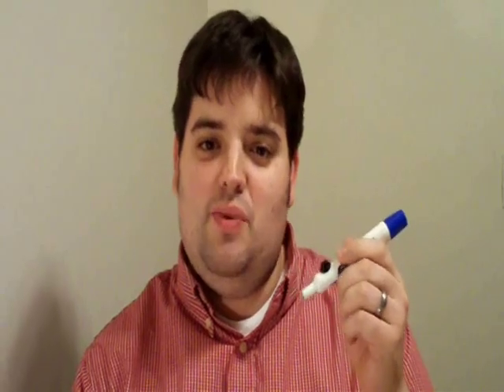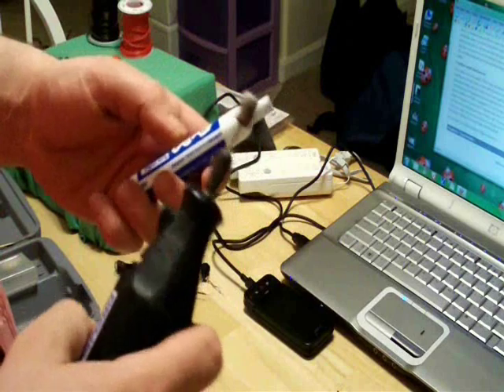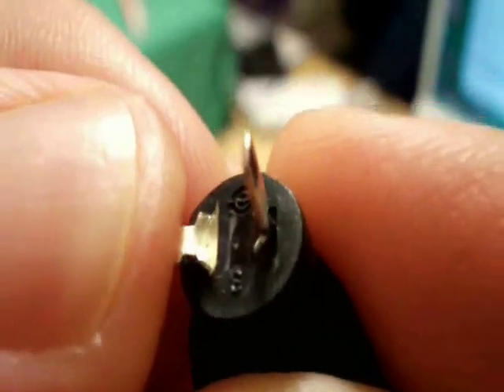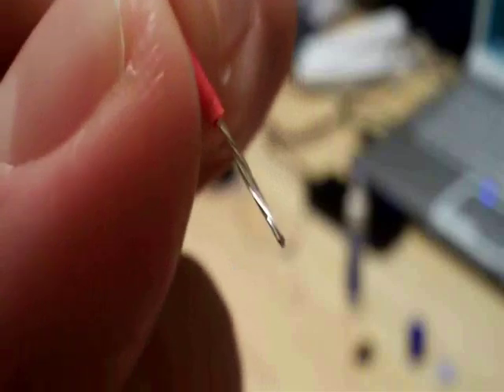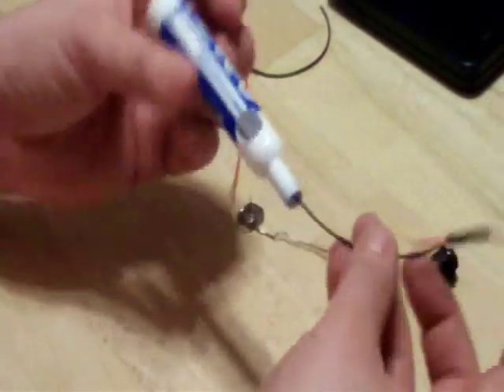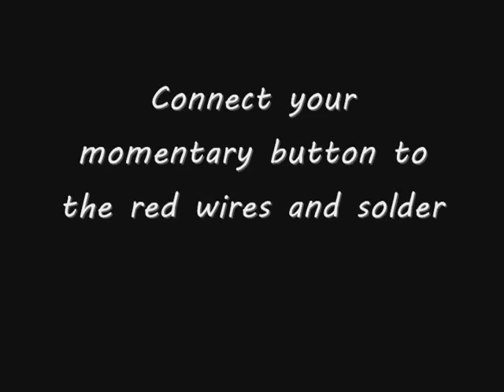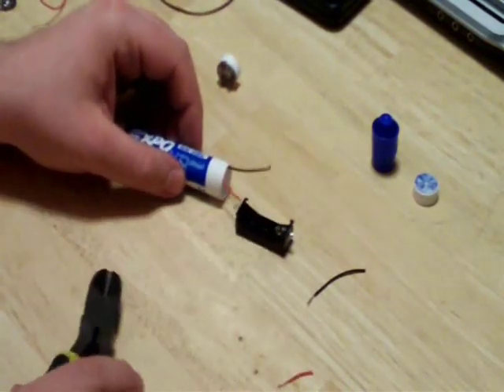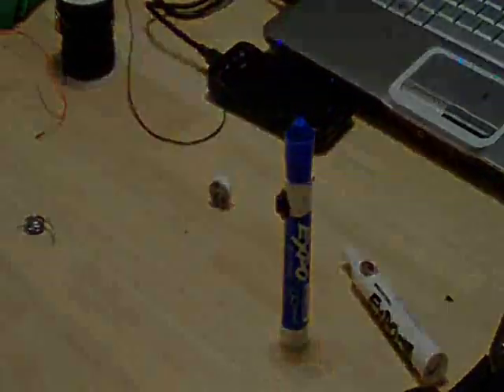Wiimote Infrared Light Pen Tutorial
This video will show you how to make your own infrared LEd light pen to use with Johnny Lee's Wiimote Whiteboard system.